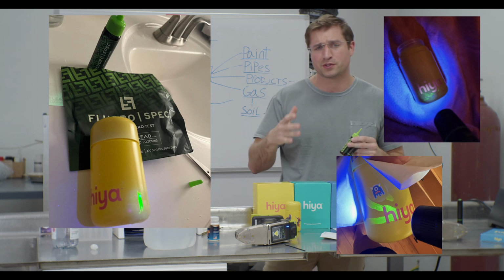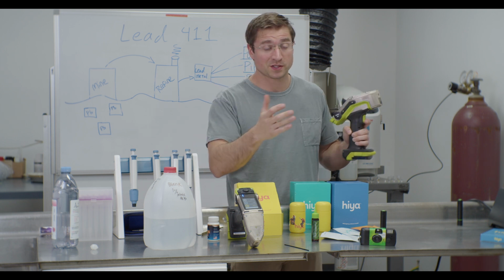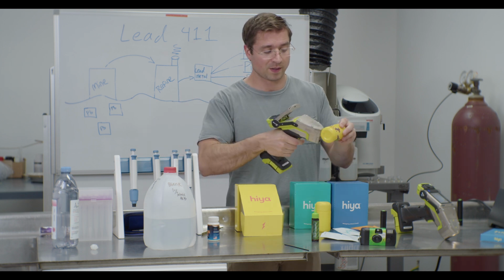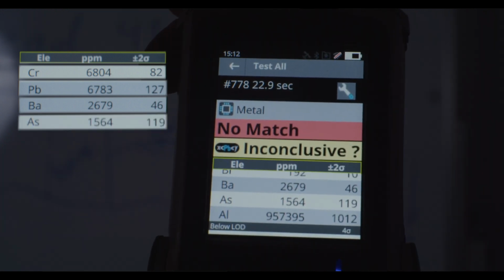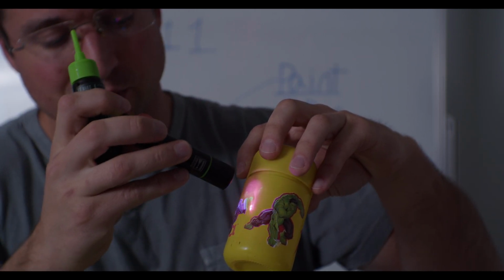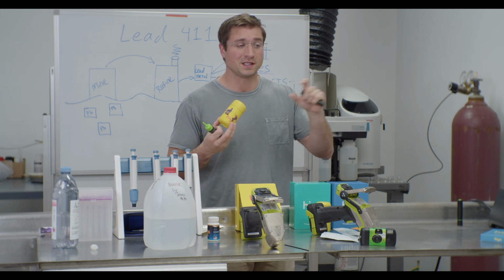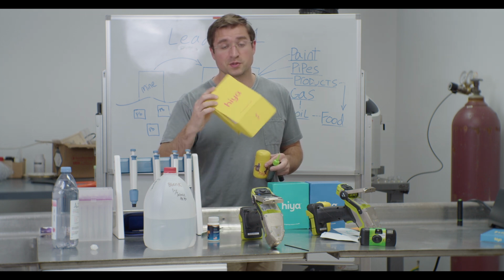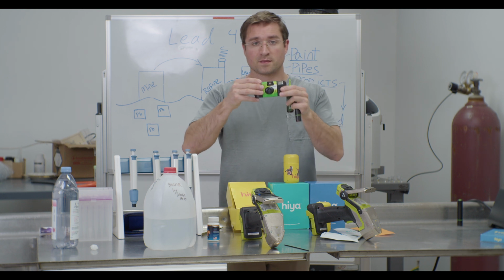This Company Was Poisoning Children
Yikes!

My website where you can get yourself a Flouro-Spec and start protecting you and your family from products like these

Submit a report on this product and any others you find with lead in them